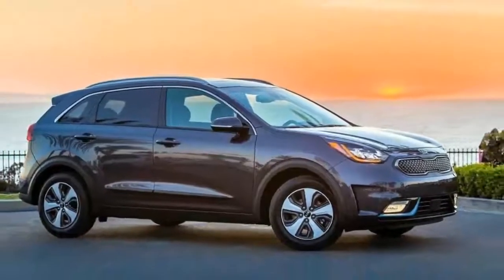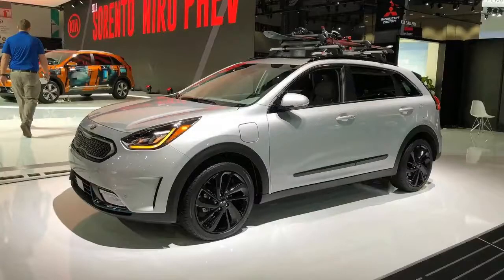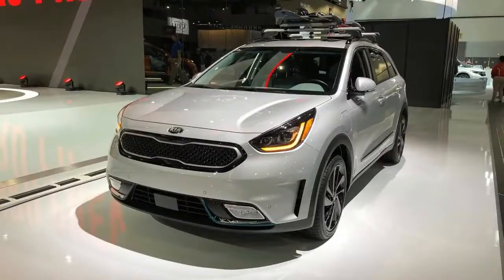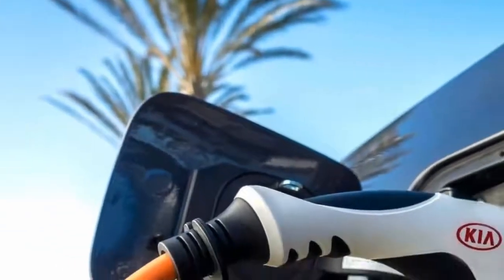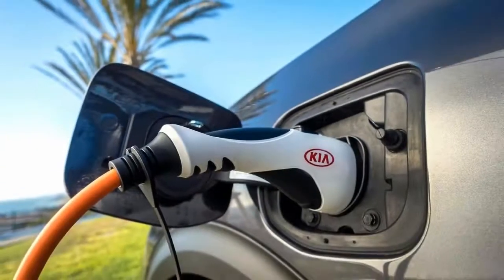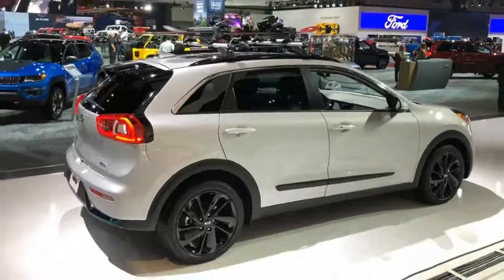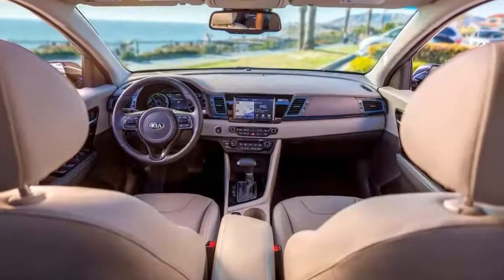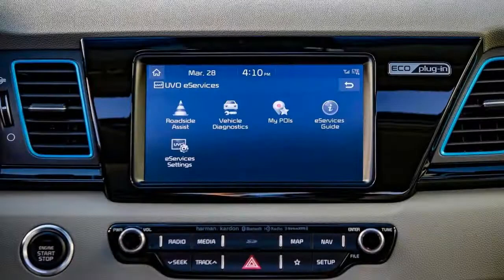[HOT NEWS] 2018 Kia Niro - Bigger Battery Pack and Bigger Range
2018 Kia Niro. The Niro PHEV packs an 8.9 kilowatt-hour lithium-polymer battery, which is 7.34-kWh larger than the unit in the hybrid model. It takes 2.5 hours to recharge from a 240-volt Level 2 charger or nine hours from a conventional outlet. Kia stows the battery under the floor and rear seat, so there's no change in cargo capacity from the hybrid, either.